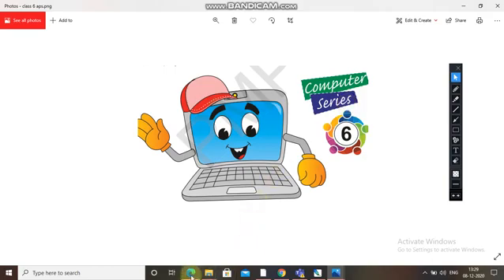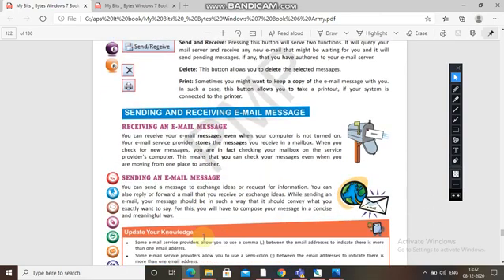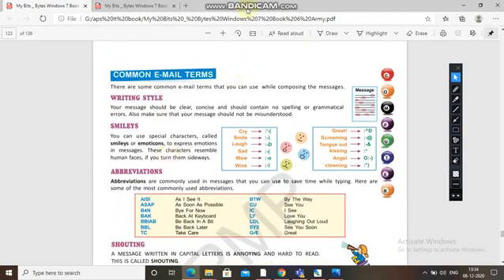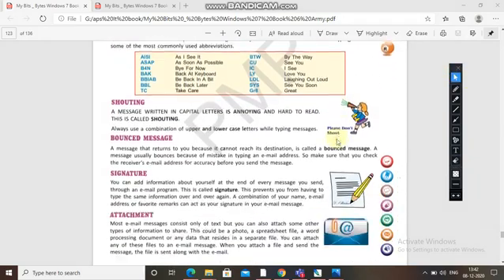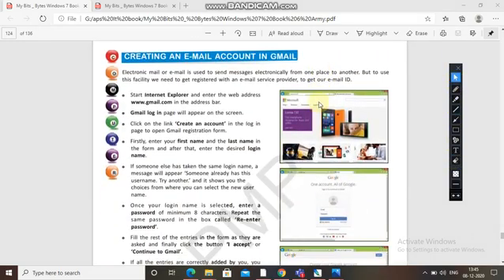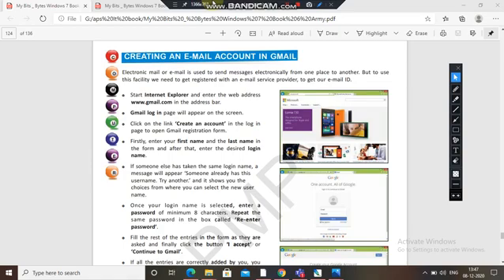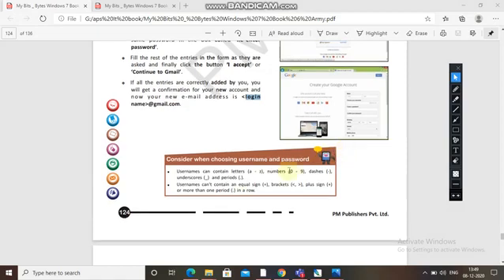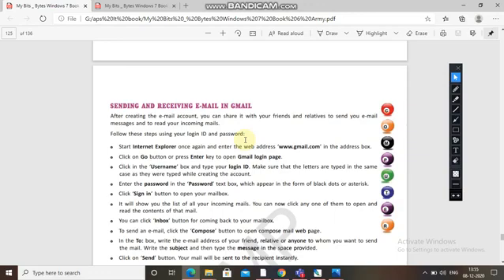Class VI computer 20 -10-2021 By Atul Mishra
Class VI computer 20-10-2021 By Atul Mishra (smileys  and emoticons)